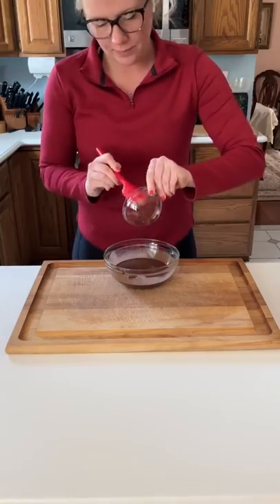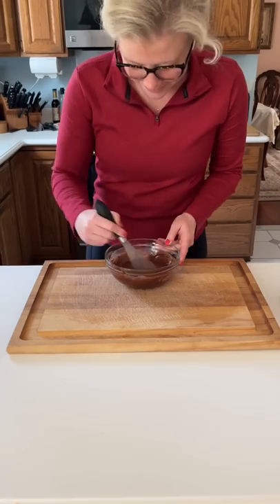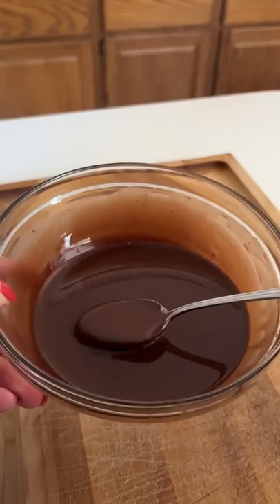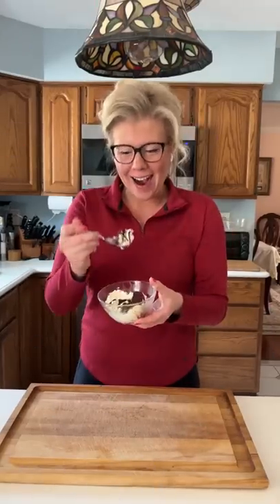How To Make Homemade Magic Chocolate Shell